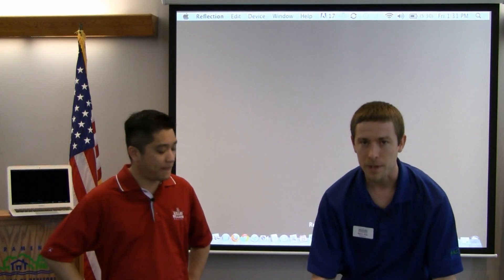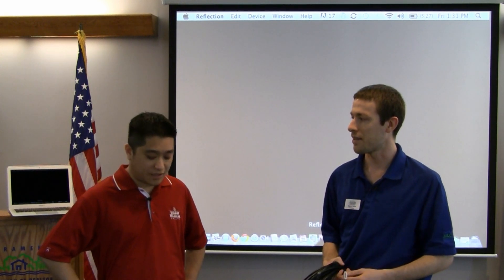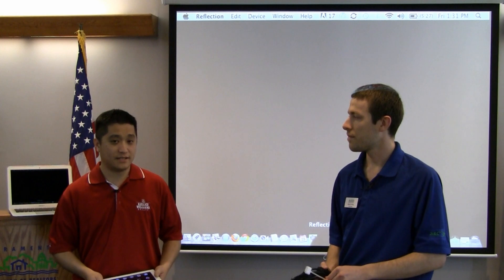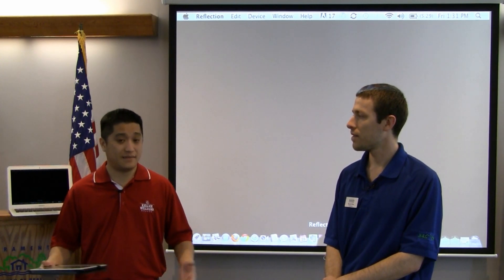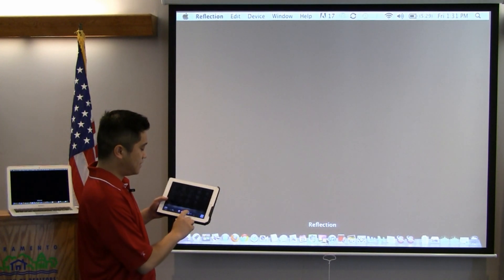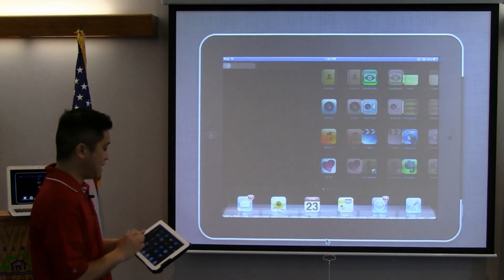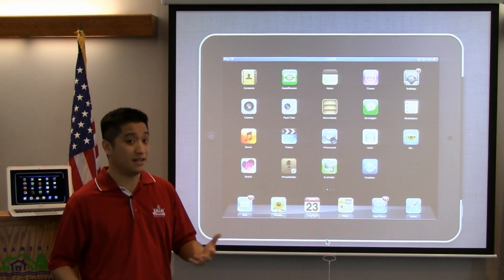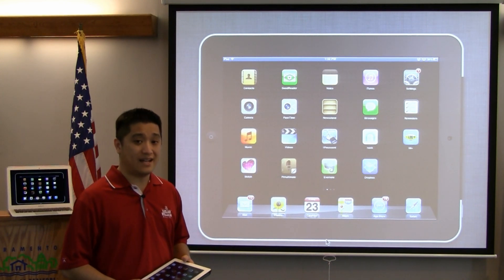Wirelessly Display Your iPad Presentation - SAR Tech Tip #11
Chris Ha, from Keller Williams, joins Daniel Allen to show you how you can use an app on your Apple computer to wirelessly stream your presentations from your iPad to a projector instead of connecting through a cable and adapter giving you the freedom to move around the room while making your presentation.